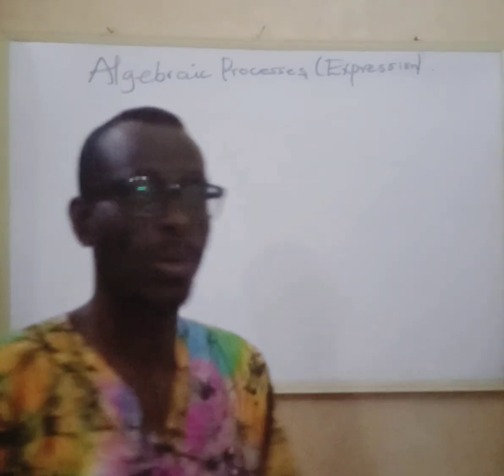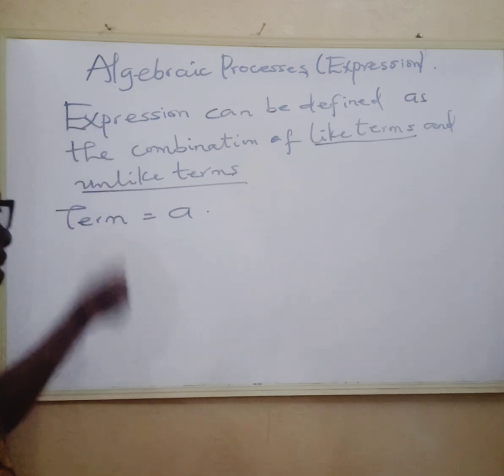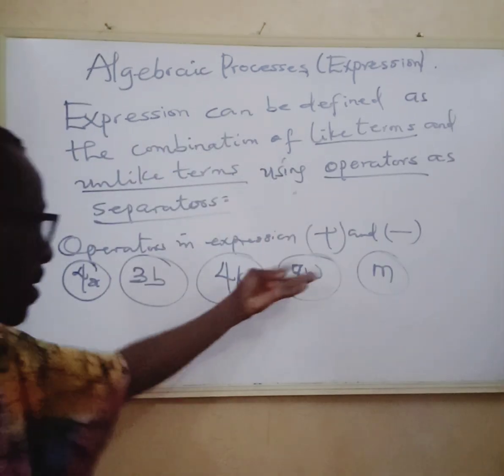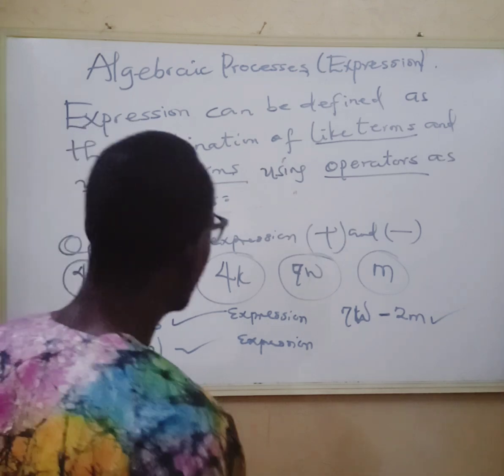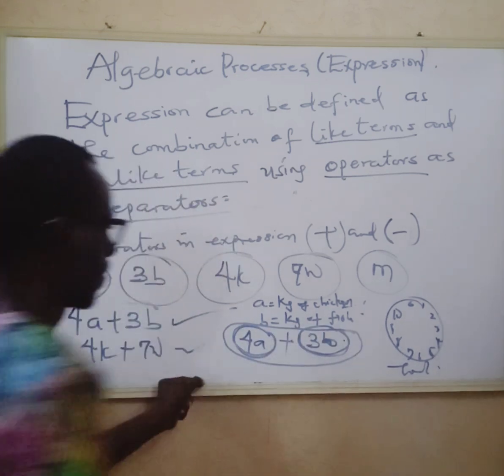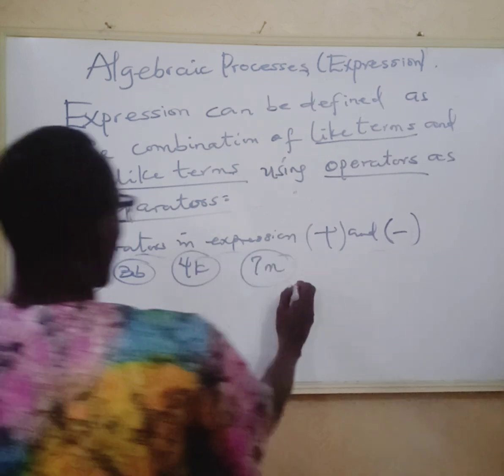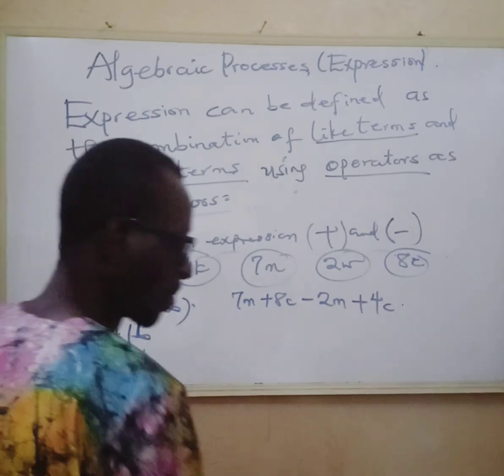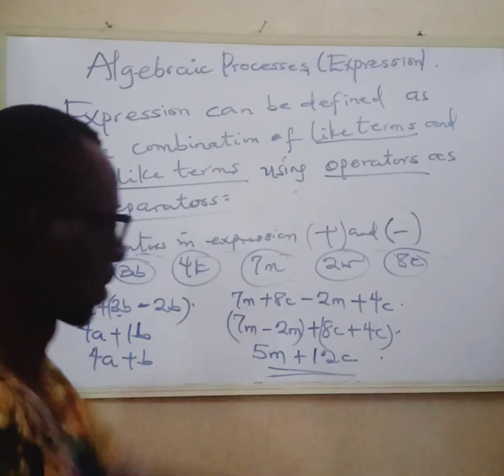Algebraic Processes: Lesson 4 - Expression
This video explains the concept of expression using "kg of chicken and kg of fish" as concrete examples to explain the abstract nature of expression.